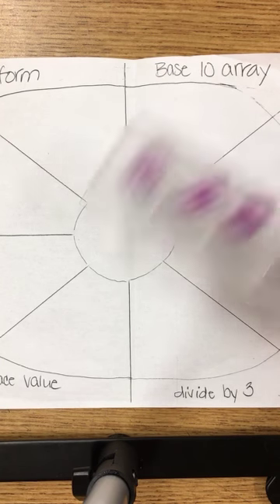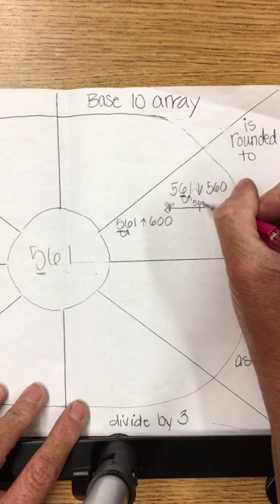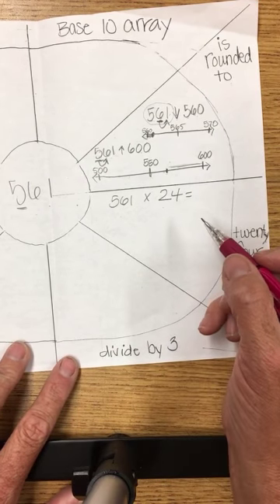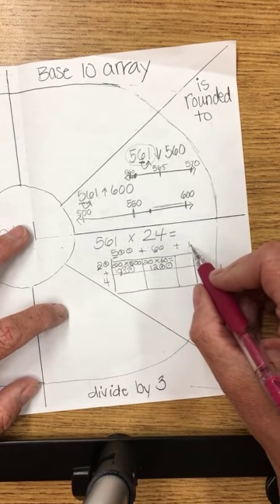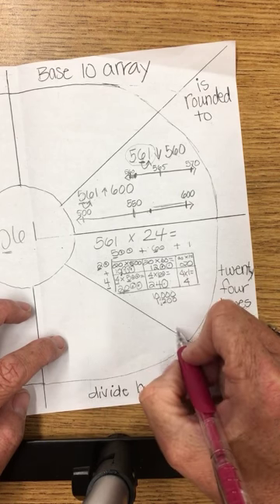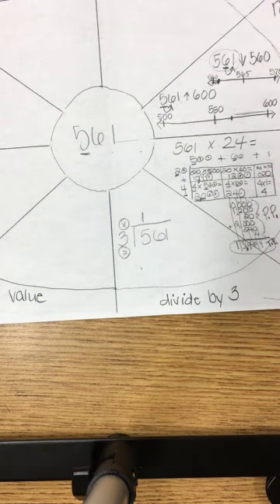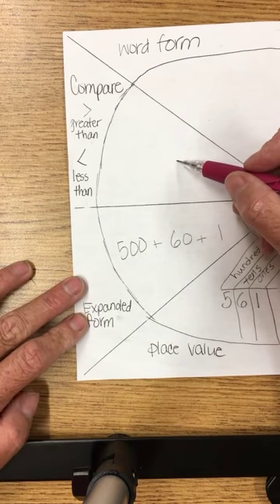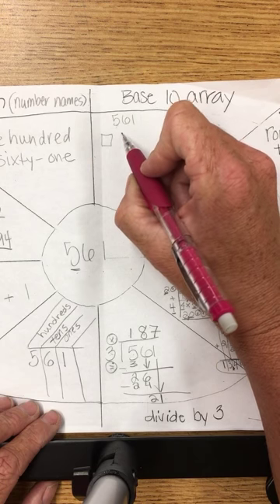Math Circle Map GC dice game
Math dice game circle map